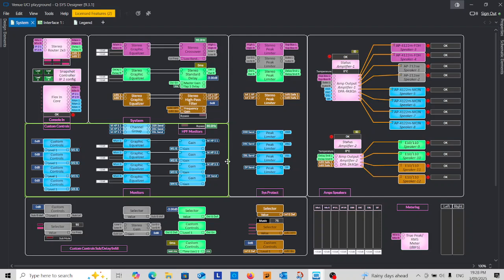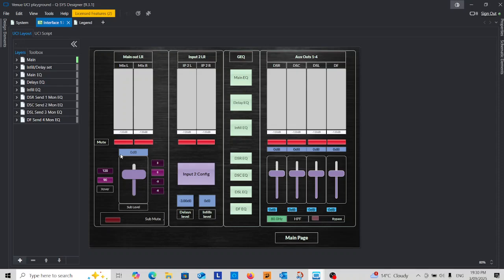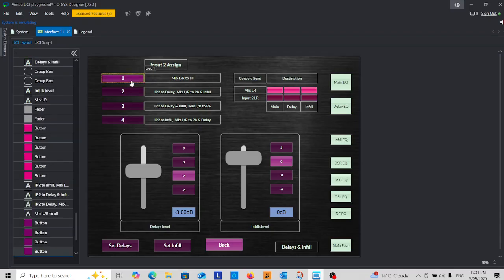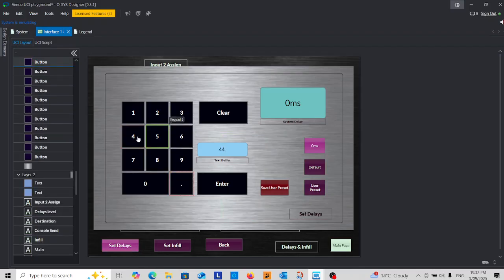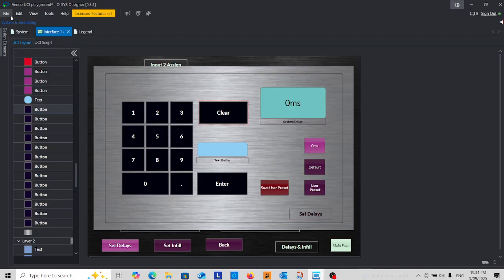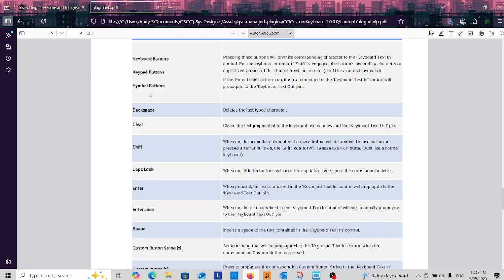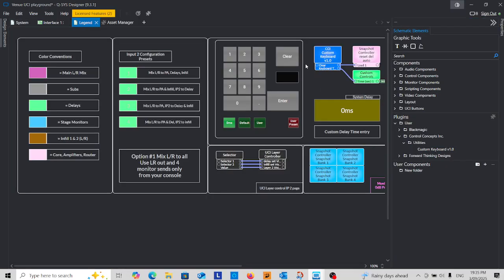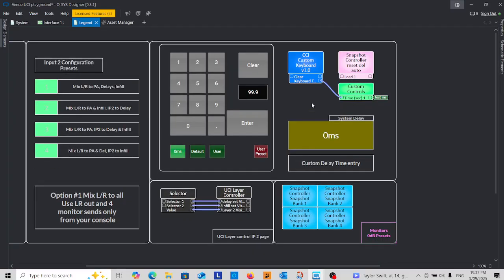Q Sys tip Entering delay in ms using a keypad on a UCI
A frustrating issue can be getting the delay times for an audio system set within Q-Sys designer on a UCI.
There's no direct entry keypad available within designer, and even custom controls are frustrating to set exact ms to the decimal point.
I found a keypad that we can use, within Designer - ish.
NOTE: You will need to organise a cost-free license from CCI if you wish to deploy this to a core.